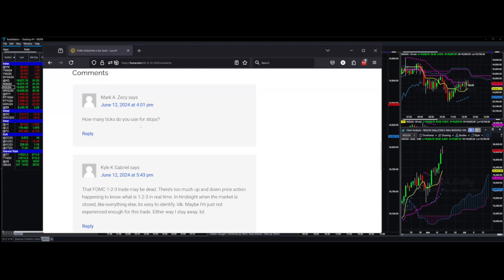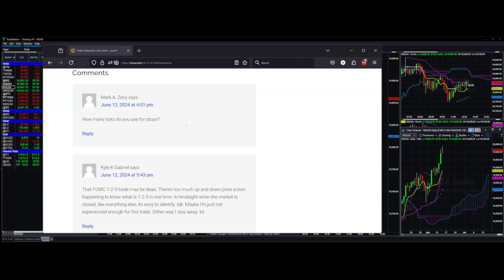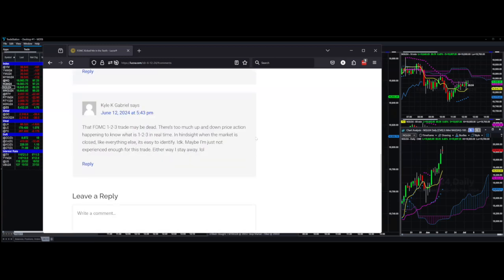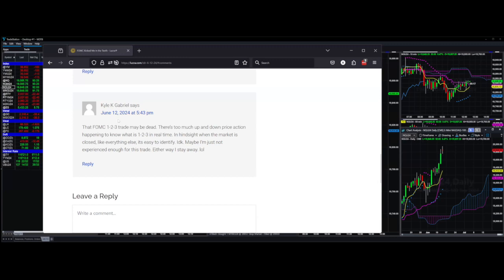Is the FOMC Trade Dead?